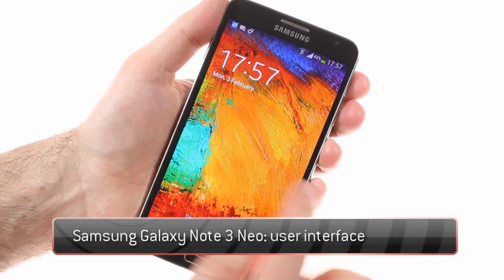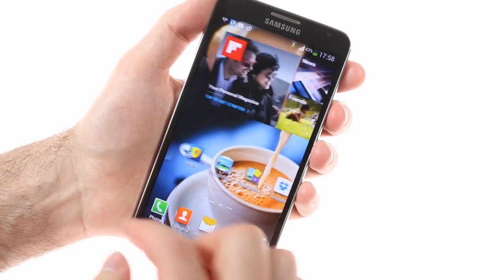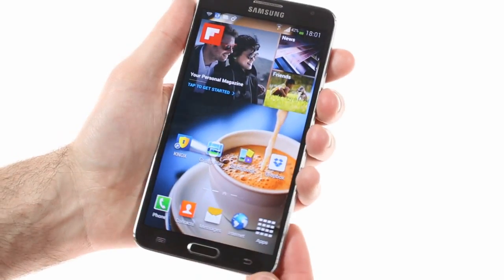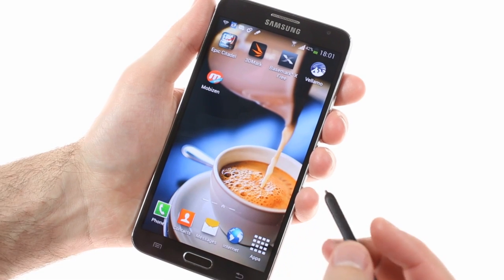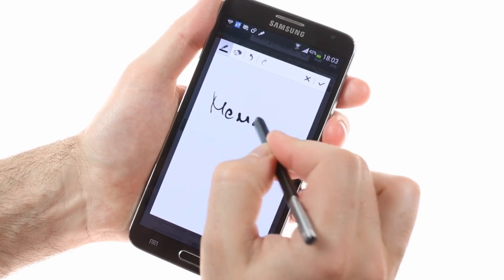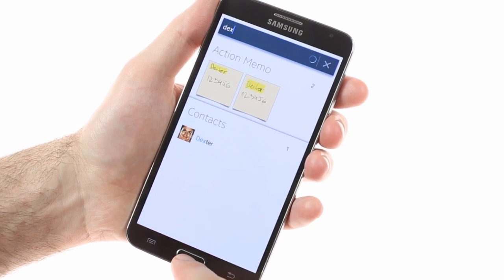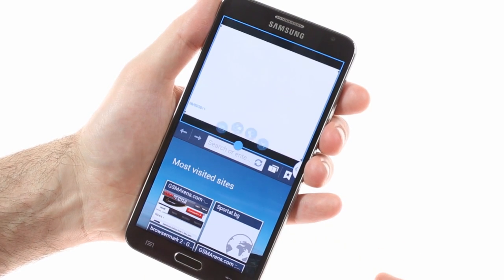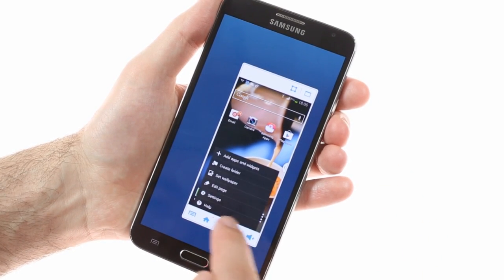Samsung Galaxy Note 3 Neo: user interface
This is a brief look at the Android Jelly Bean user interface of the Samsung Galaxy Note 3 Neo. For more on the Note 3 Neo, check out